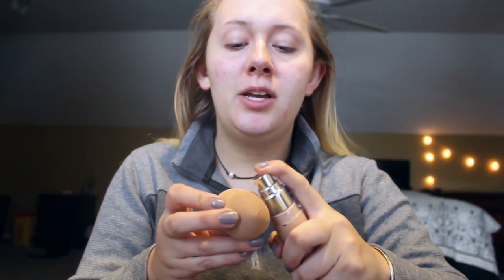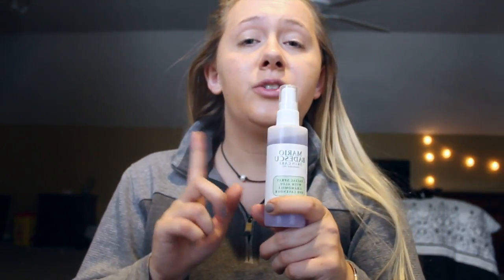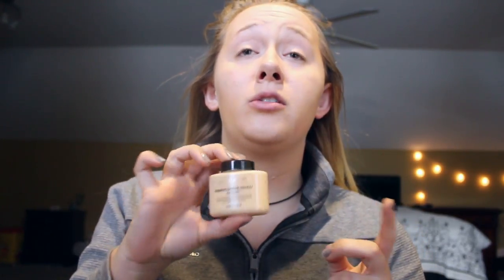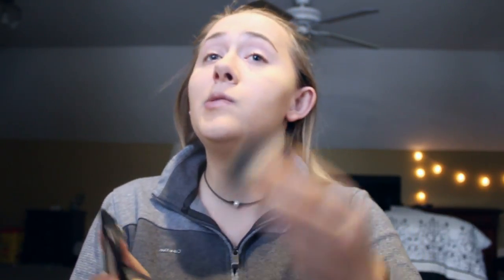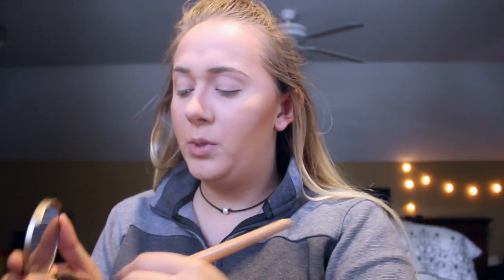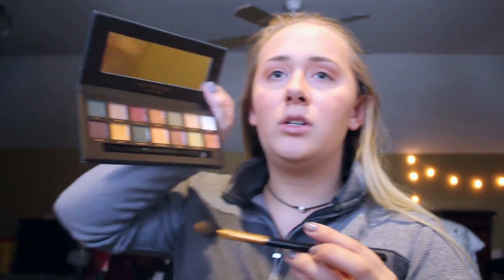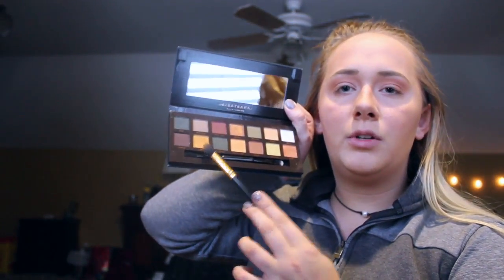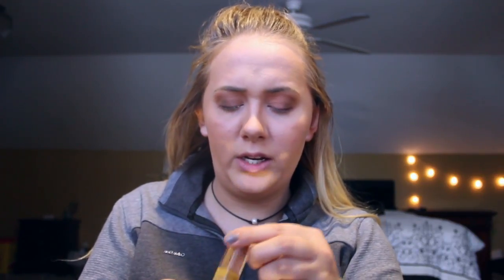Going Out Makeup Look || Mikaela Fitzsimmons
Hey guys! This is my go to makeup for going out to parties, events, etc!

This is my first time ever filming or editing a video so I promise it will get better over time!

Products used:

-Skin Science: Hydrating Face Serum
-Fenty Beauty Pro Filt'r primer in soft matte
-Becca: Shimmering Skin Perfector in Champagne Pop
-Milani Conceal + Perfect 2 in 1 foundation in 02 Natural
-Kat Von D: Lock it Concealer + Corrector
-Makeup Revolution: Luxury Baking Powder in Banana
-Chapstick: Candy Cane
-Maybelline: Fit Me Matte + Poreless Powder in shade 130
-Too Faced: Chocolate Soleil Bronzer in Medium/Deep
-Sephora: Colorful Blush in Hysterical
-Anastasia Beverly Hills: Dip Brow Pomade in Blonde
-Benefit: Gimme Brow in shade 1
-Stila: Glitter & Glow Liquid Eyeshadow in Kitten Karma
-Anastasia Beverly Hills: Modern Renaissance Palette
-Anastasia Beverly Hills: Subculture Palette
-Sleek Makeup: Highlighting Palette in Solstice
-E.L.F: Liquid eyeliner in Jet Black
-Benefit: Roller Lash Mascara in Black
-YSL: Lipstick shade unknown
-Maybelline: Master fix Wear- Boosting Setting Spray
-Mario Badescu: Facial Spray with Aloe, Chamomile, and Lavender
-Ardell: Wispie Lashes
-Duo: Brush on Lash adhesive